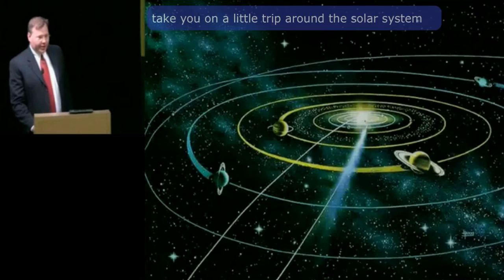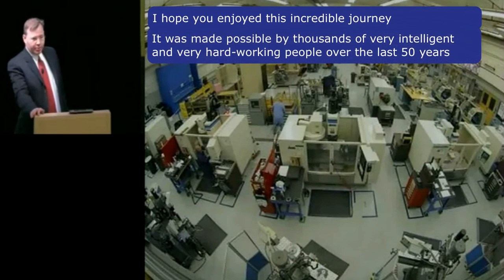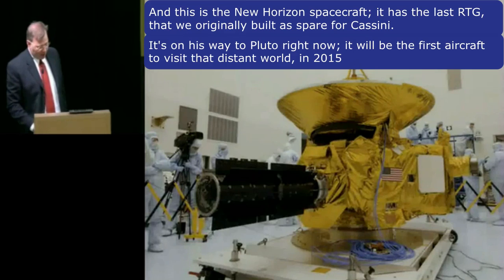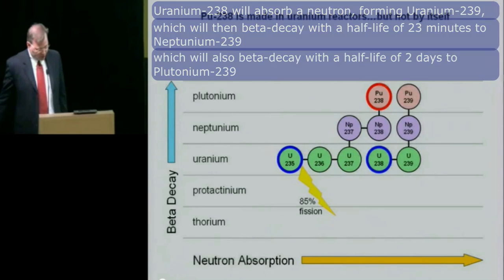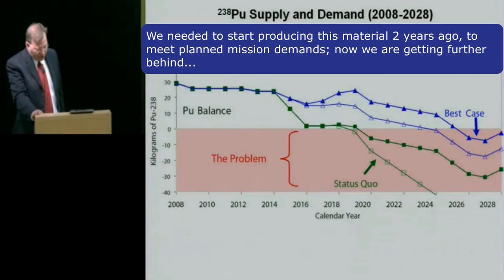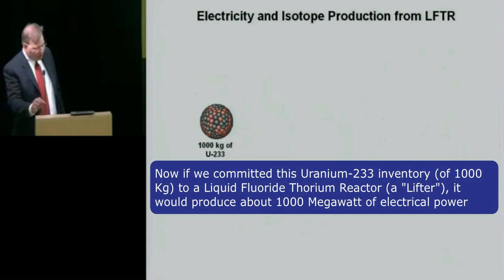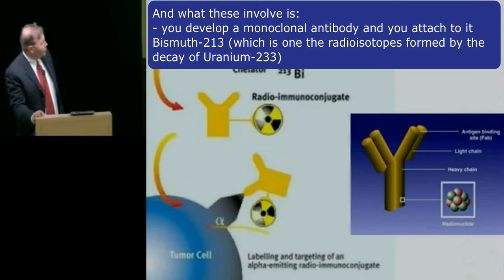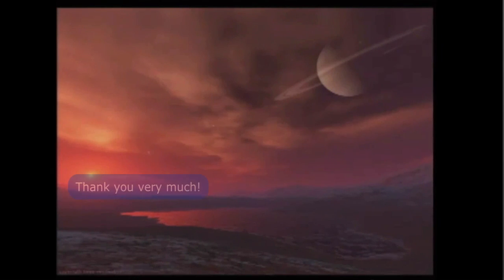(En) Uranium-233: space exploration + medical research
[ Note: the video has the voice of Kirk Sorensen + English text on screen for people not completely fluent in English (in particular, university students in Europe). The text is tailored for each image: it is synchronized with speaker's voice, and formatted to present the information without hiding essential parts of the image ]
The video from KirK Sorensen on the role that that Uranium-233 can play in space exploration (Pu-238) and medical research (Bi-213) on revolutionary therapies against cancer.
Sorensen starts with a tour of the solar system with Voyager, Galileo, Cassini & co,
and then he explains how Uranium-233 in a LFTR (Liquid Fluoride Thorium Reactor) could not only generate electrical energy, but also elements like Plutonium-238 for spacecrafts, and Bismuth-213 for a new (smart) way to fight against dispersed cancers.

Note: this is a reduced version of the original video recorded by GoogleTechTalks; we asked them the permission to reproduce it for translation; we also asked the speaker, Kirk Sorensen, who answered positively. We also removed from the video all images with google logos (not to induce anyone to think that we are associated with them).

Raul Parolari